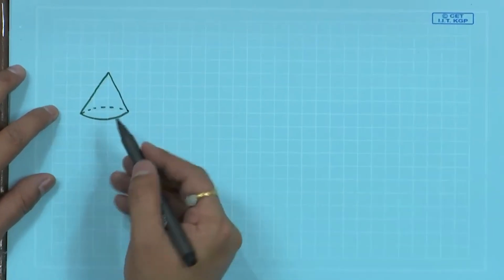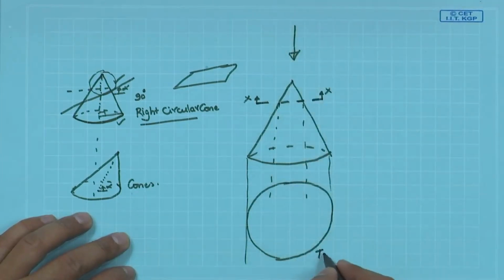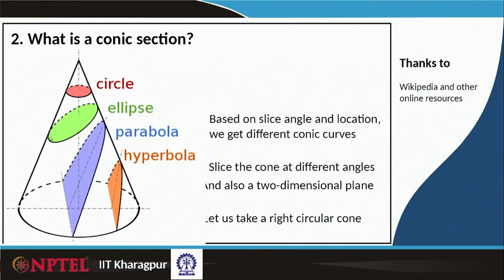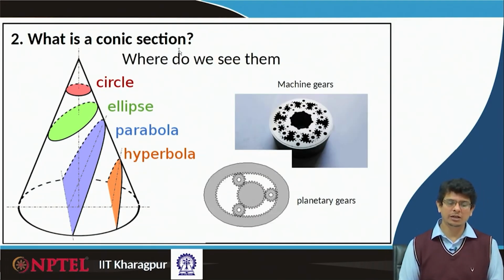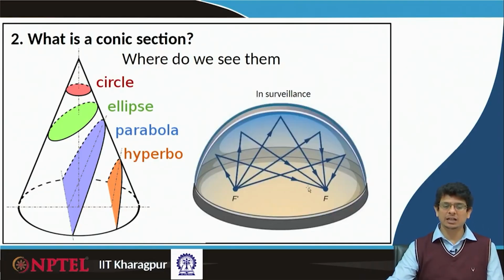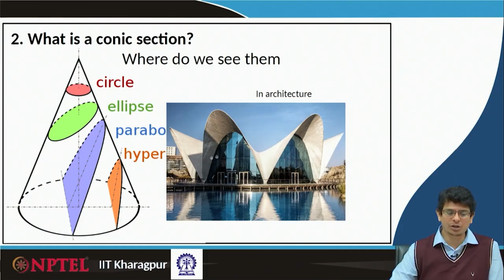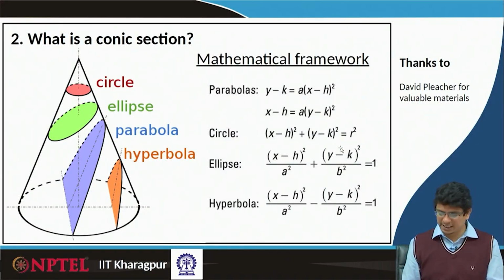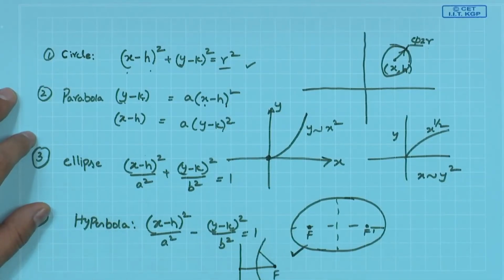CONIC SECTIONS - III